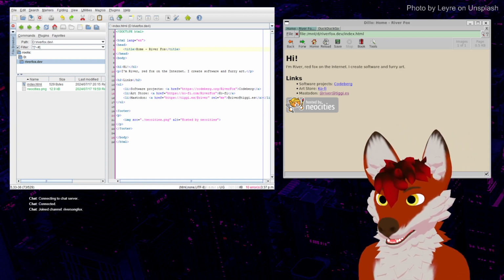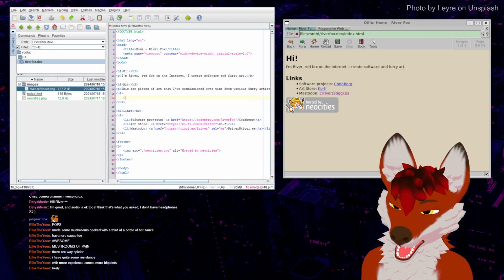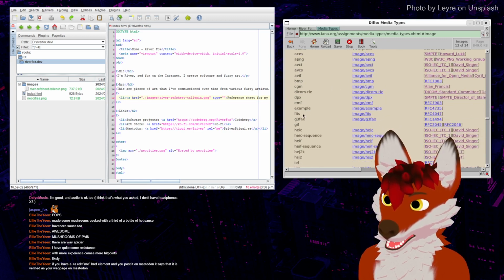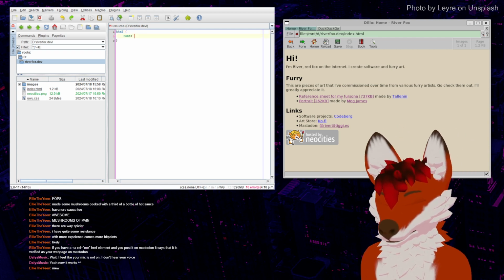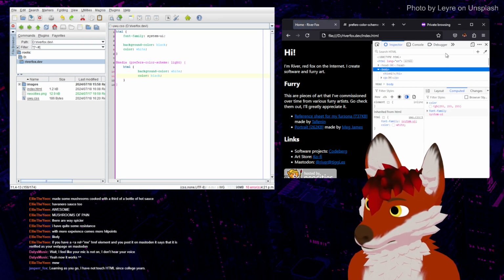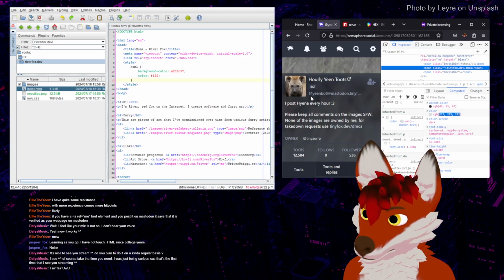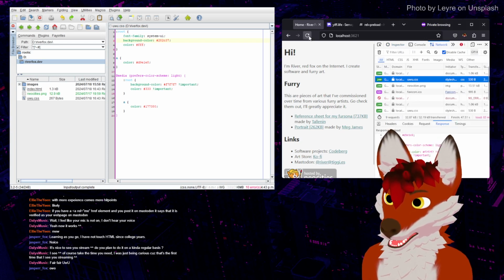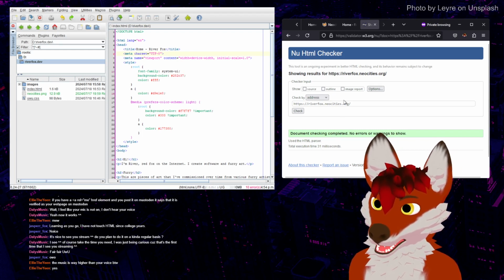01 HTML and CSS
Making a personal website 🦊